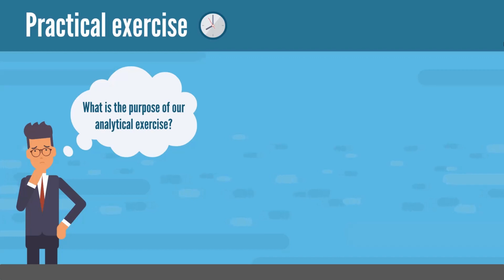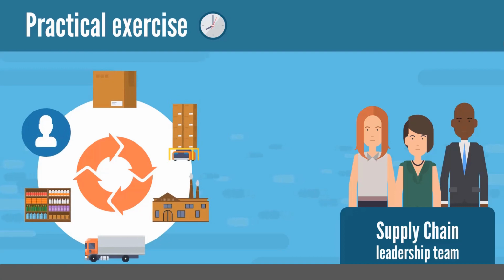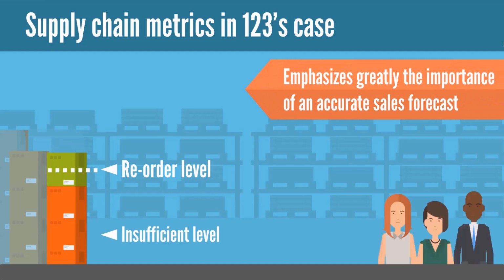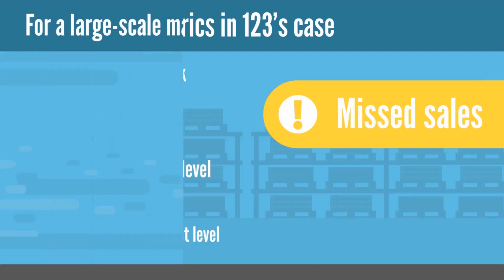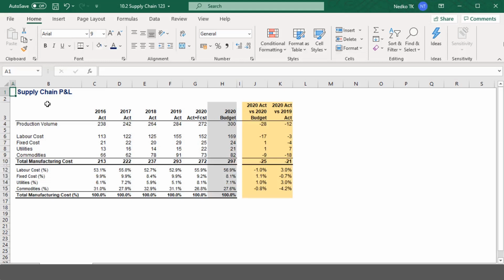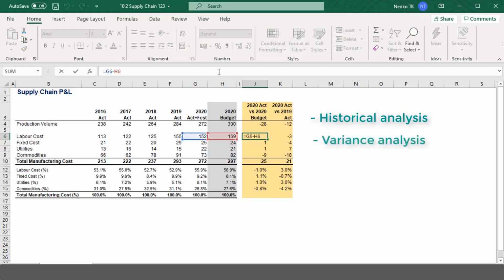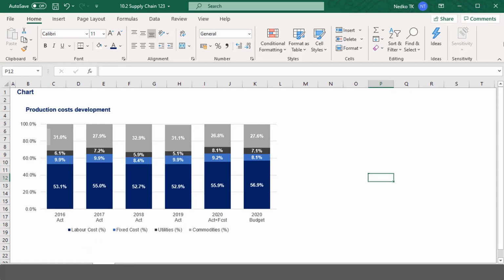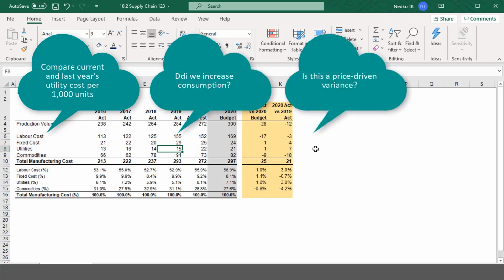الحالة العملية 1